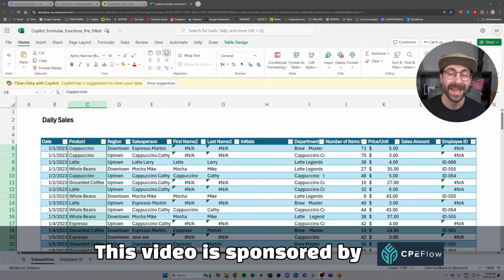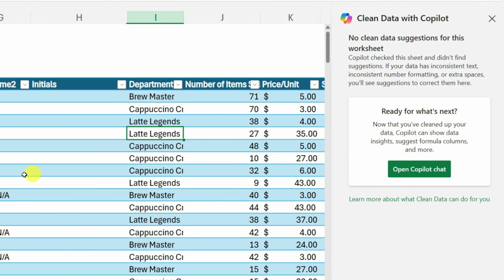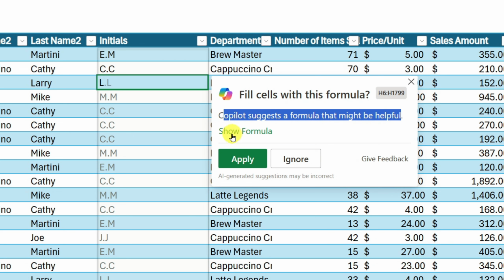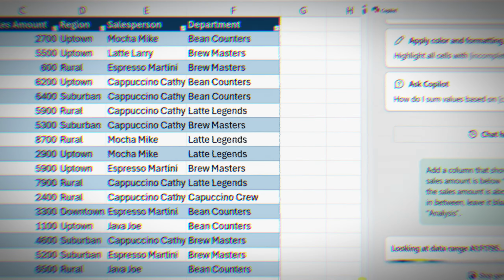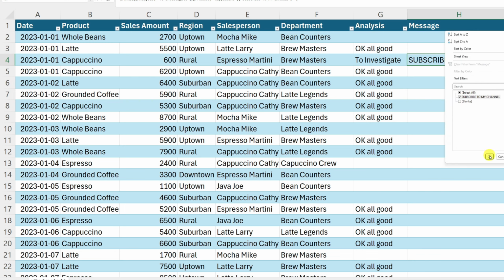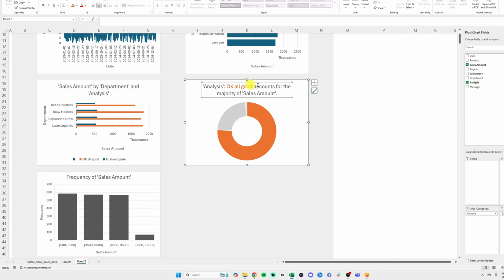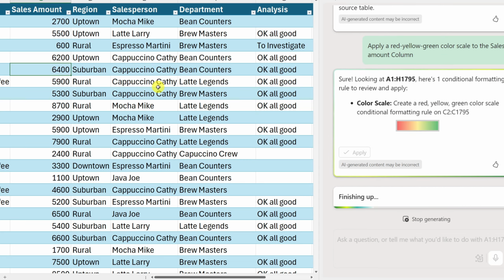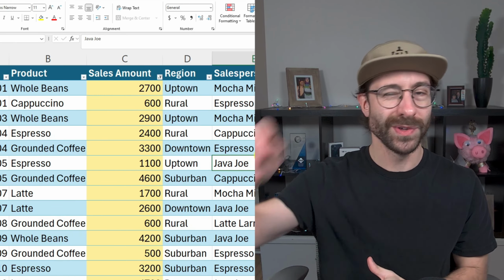5 Copilot in Excel CRAZY TIPS You’ll Wish You Knew Sooner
5 Copilot in Excel Tips & Tricks (Hacks) to be more productive

⏰ Timecodes ⏰
00:00 - Clean Data with Copilot in Excel
02:09 - Let Copilot Predict and Build your Excel Formulas
04:08 - Our Sponsor - CPEFlow
04:54 - Write Excel Formulas Without Typing (Copilot in Excel)
08:17 - Create Excel Dashboards and Charts with Copilot in Excel
10:50 - Use Conditional Formatting with Copilot in Excel

Microsoft Copilot in Excel is a game-changer, and today I’m sharing five mind-blowing tips that will transform the way you use Excel! Whether you're cleaning messy data, building formulas without typing, or creating stunning dashboards with AI, these Copilot in Excel tricks will boost your productivity instantly.